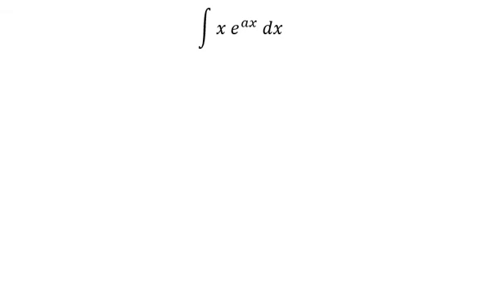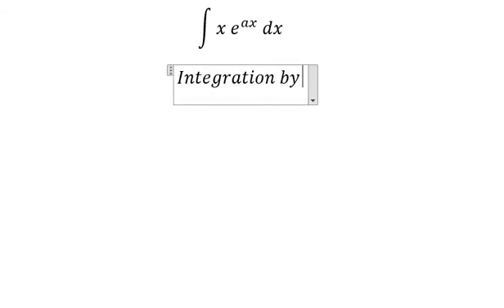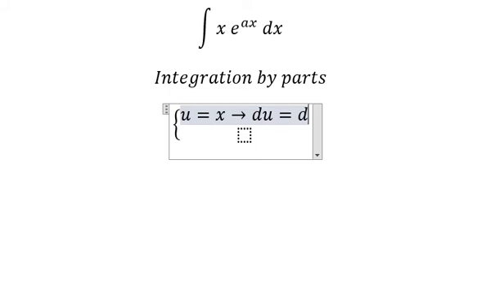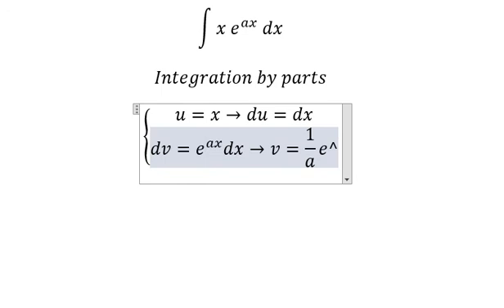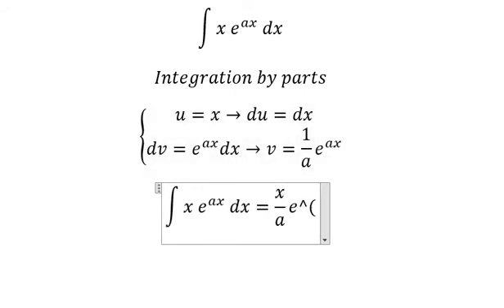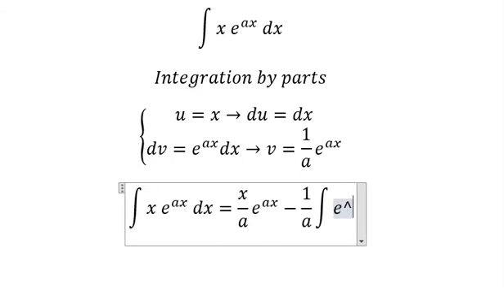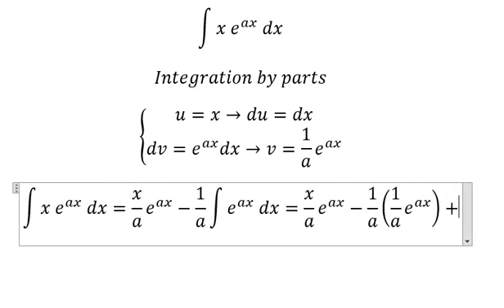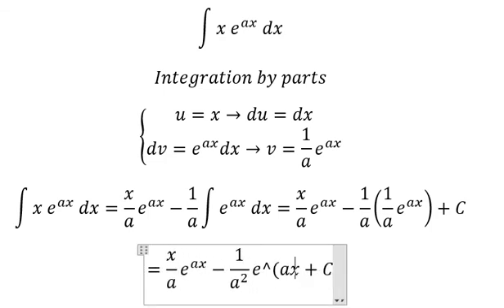Calculus Help: Integral ∫ x e^( ax ) dx - Integration by parts - 部分積分